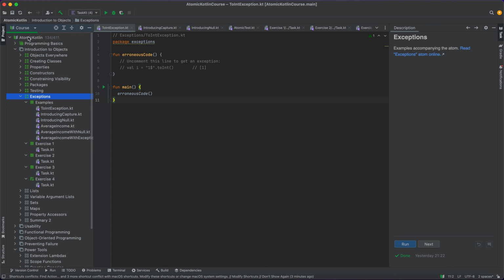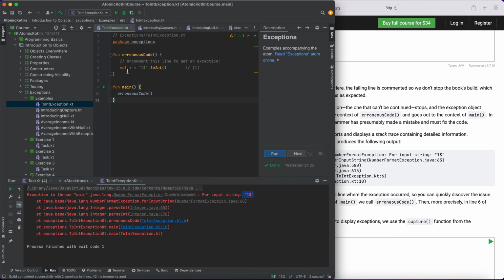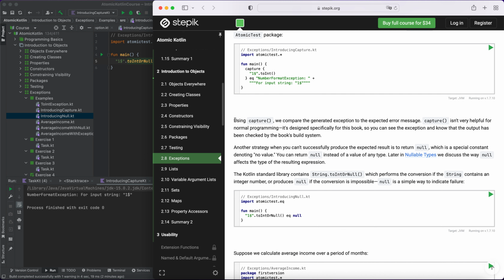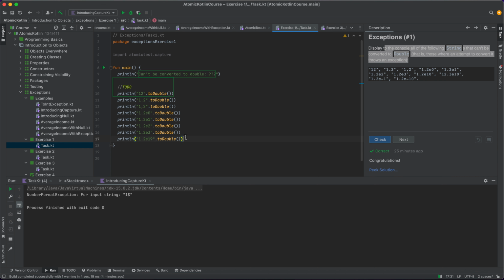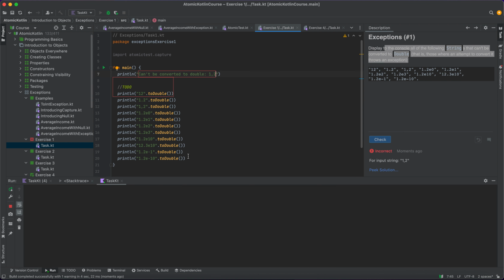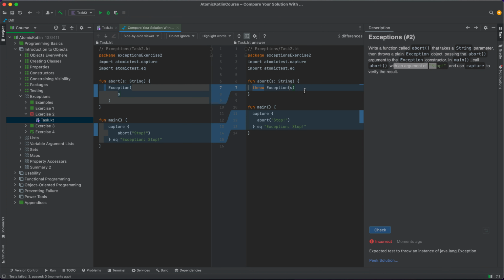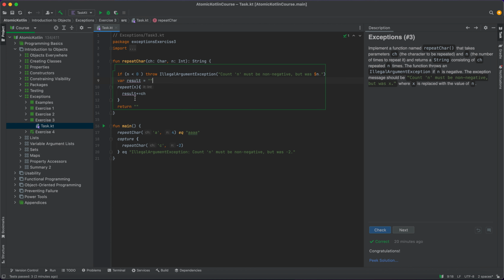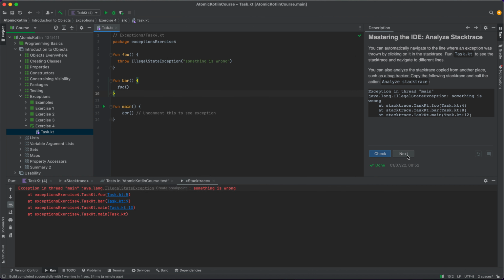Atomic Kotlin Course - Exceptions